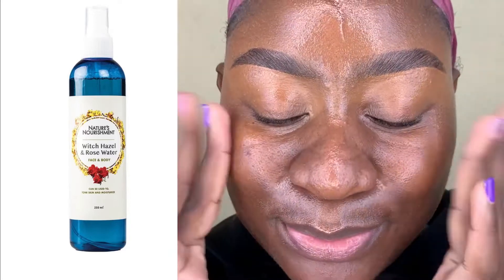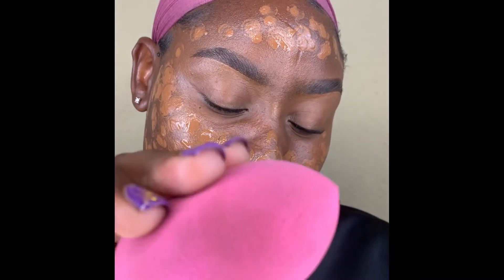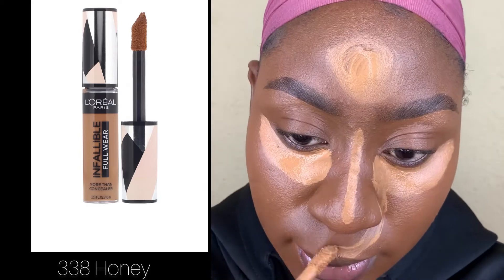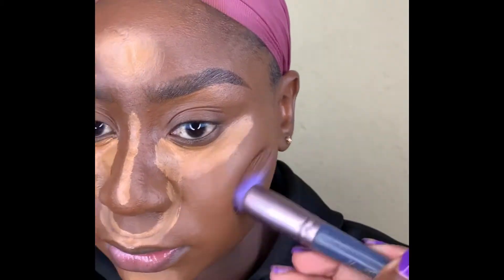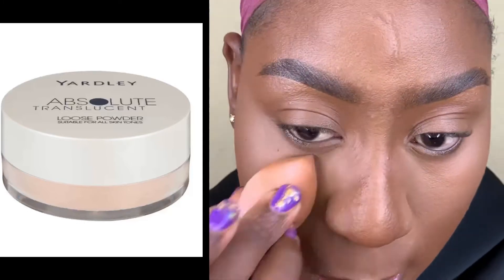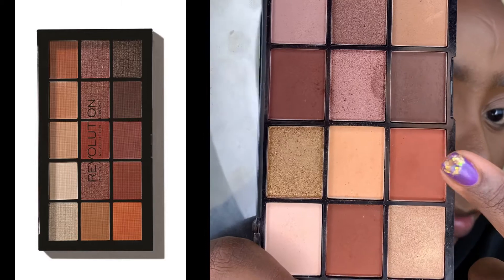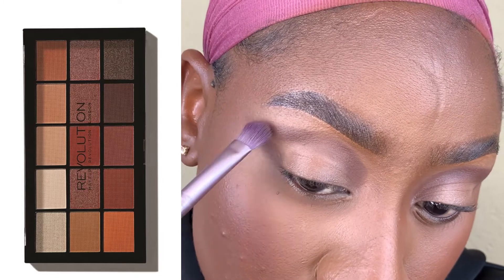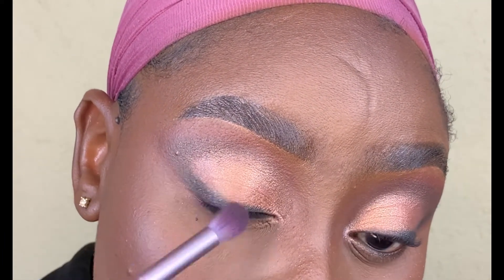BRONZED Makeup tutorial | ft Makeup Revolution velvet rose palette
Hey family thank you so much for stopping by again. In this video I share a tutorial of a bronzed makeup look featuring my Makeup revolution velvet rose palette. If there's something a absolutely love it's neutrals. I Hope you guys enjoy this tutorial.Do let me know what else you'd love to see on my channel ❤️